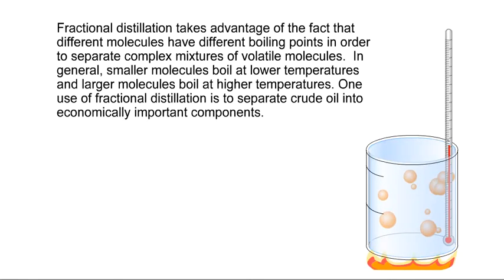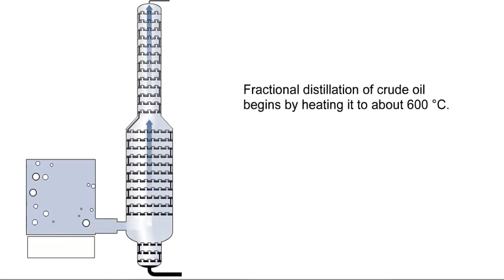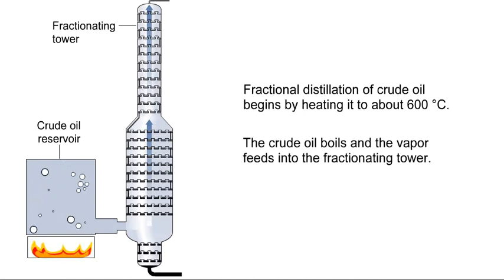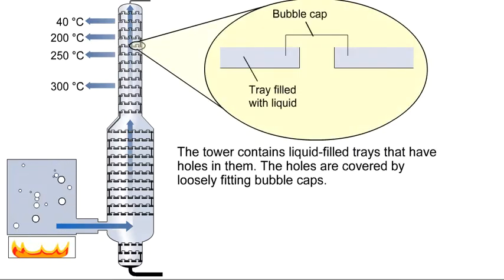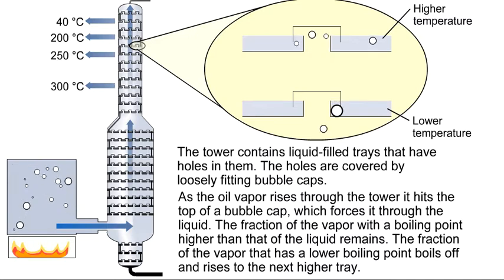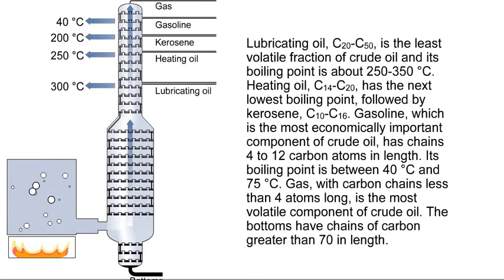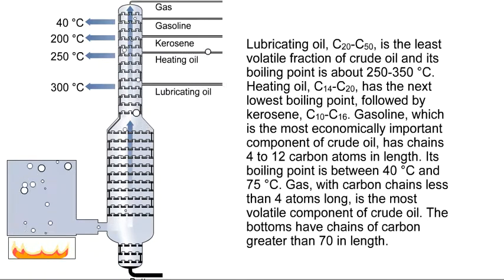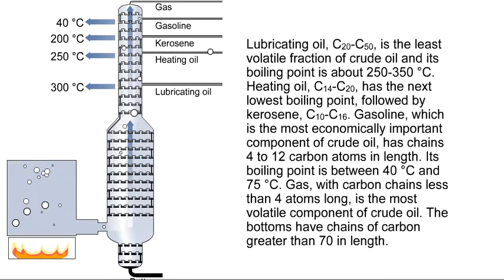WCLN - Fractional Distillation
Fractional distillation of crude oil